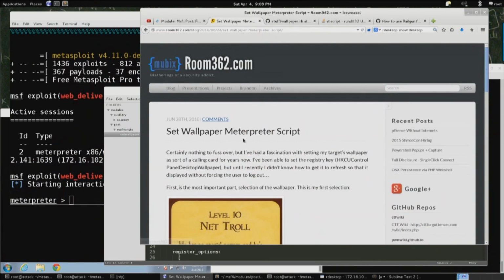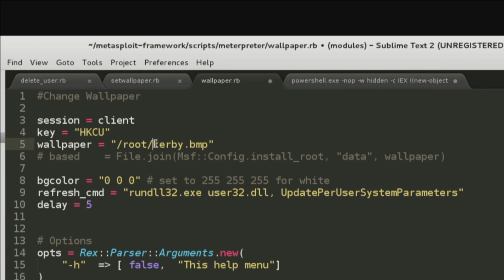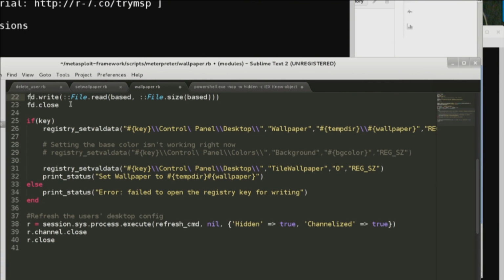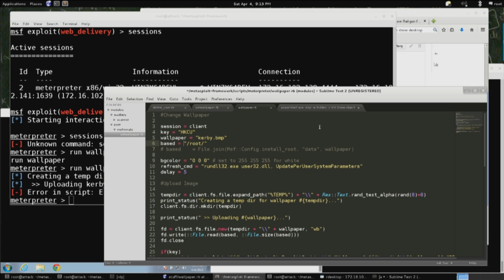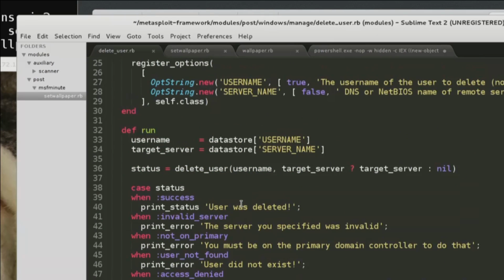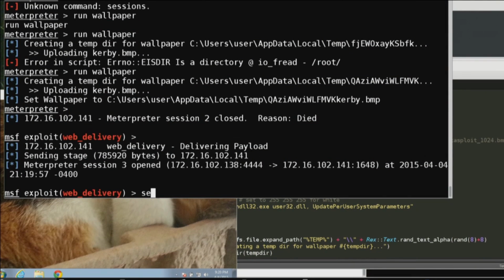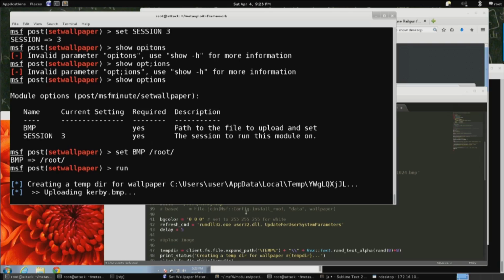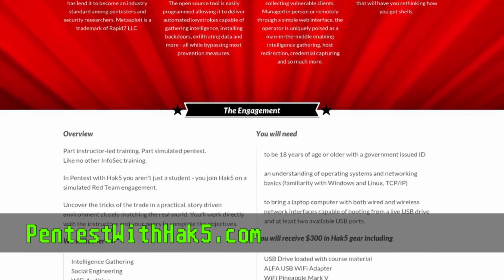Making your first POST Module, PART 1 [Cyber Security Education]